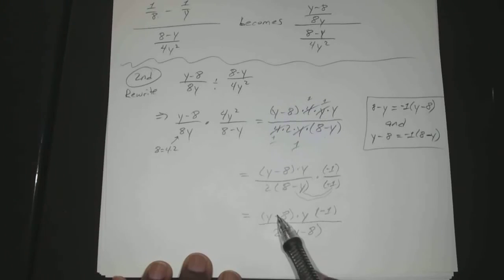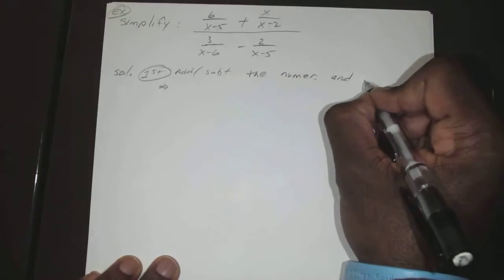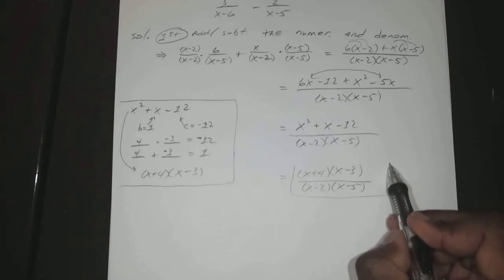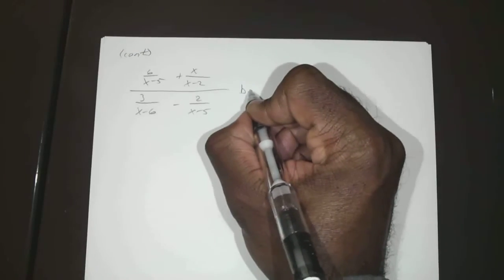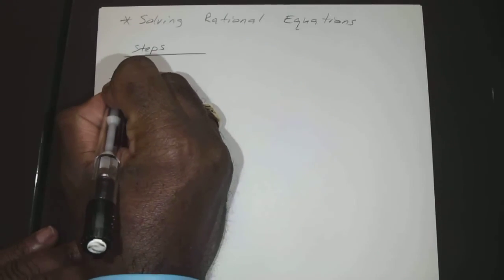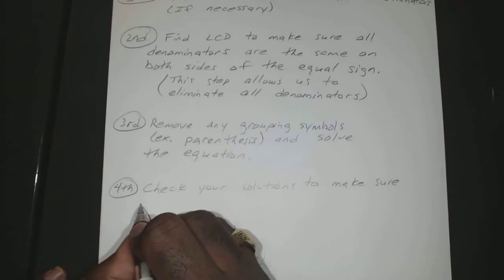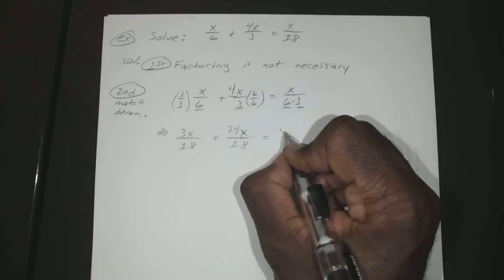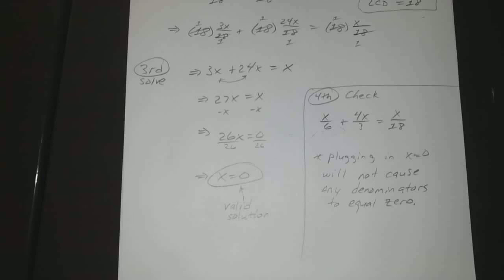1000 Class 7B